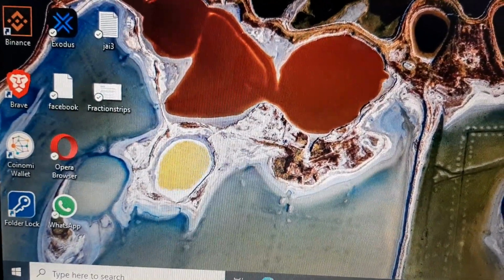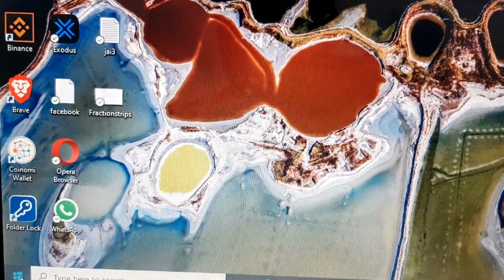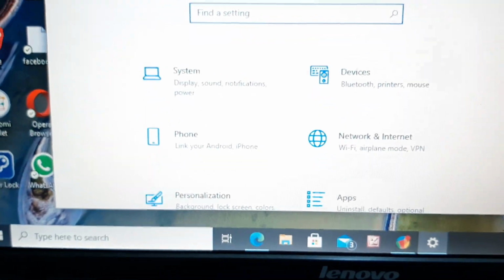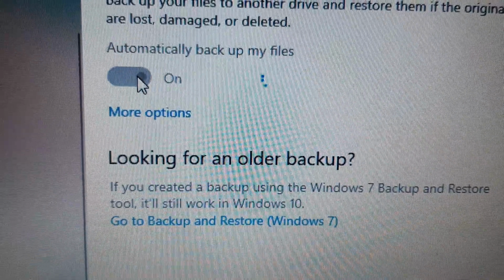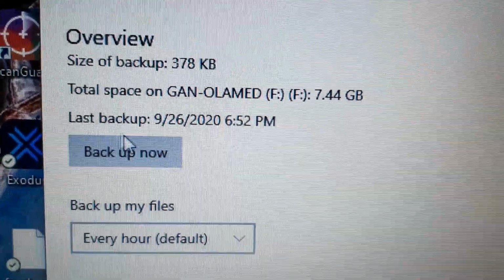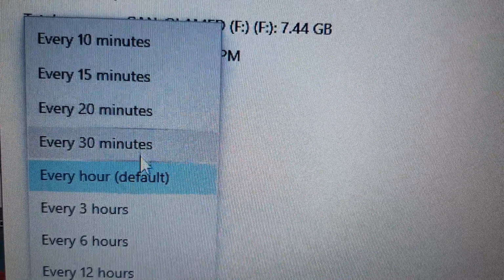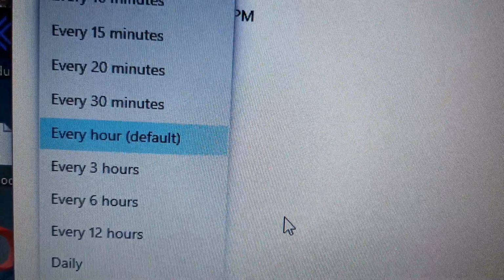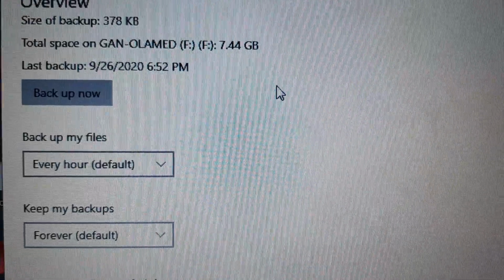How To Backup Automatically Using Windows 10? Paano Mag Backup ng Automatic Gamit ang Windows 10 OS?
Hi Friends, In this video I will show you step by step on how to backup our files in Windows 10 automatically. If you have valuable files to backup in your computer then this video is right for you. Your computer when set to backup automatically will execute the backup even if you are sleeping, out of office, out of home or even out of town. Enjoy, learn and have fun!